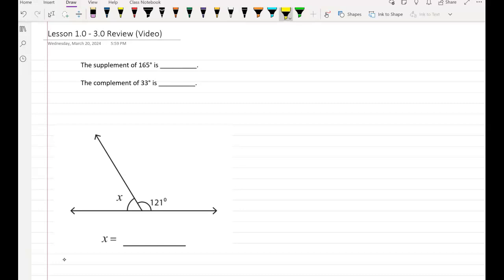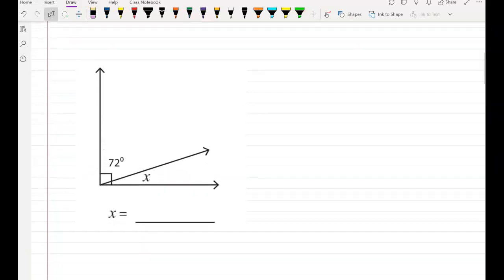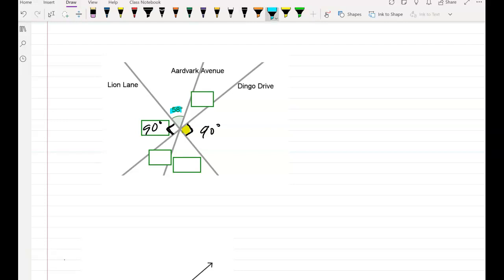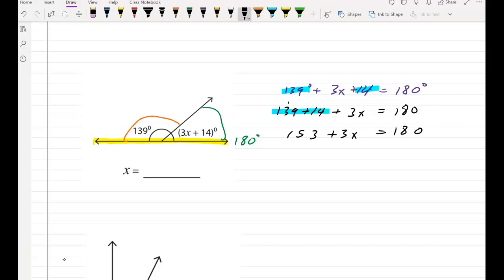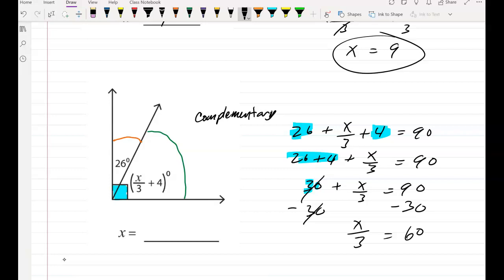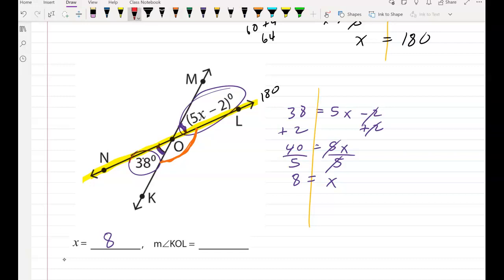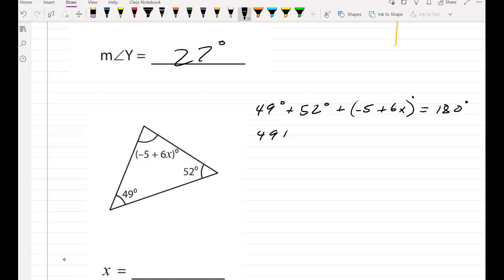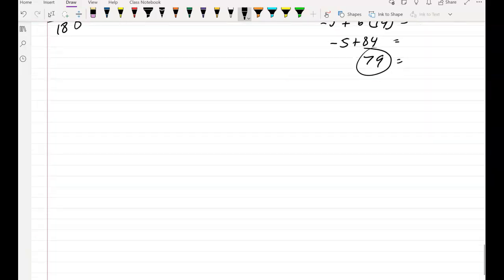Angles and Triangles Review